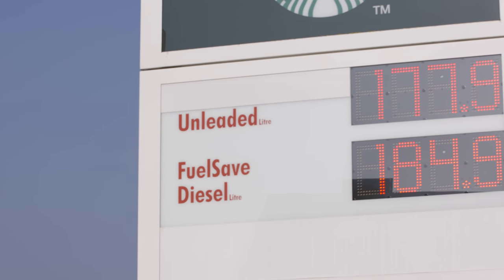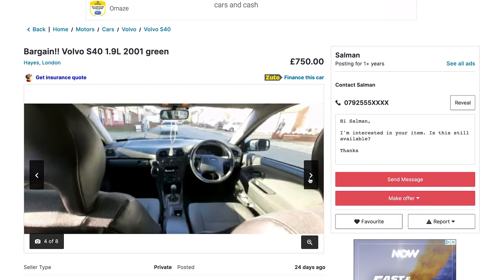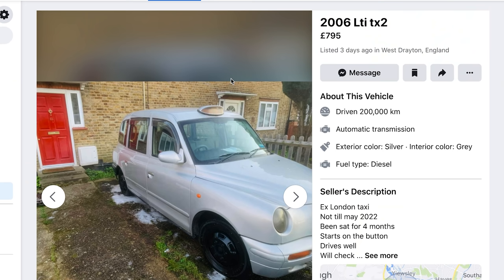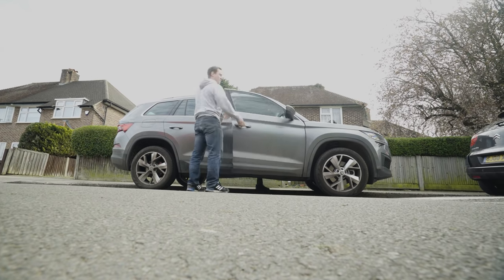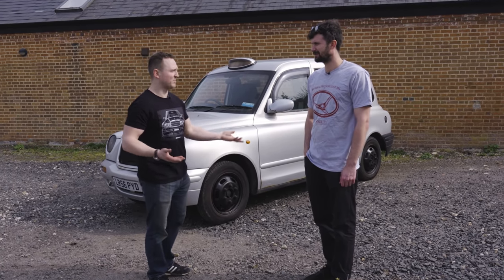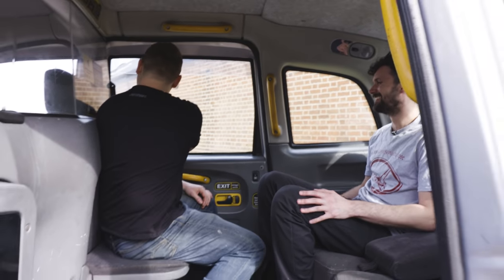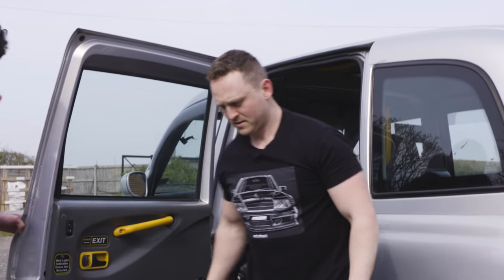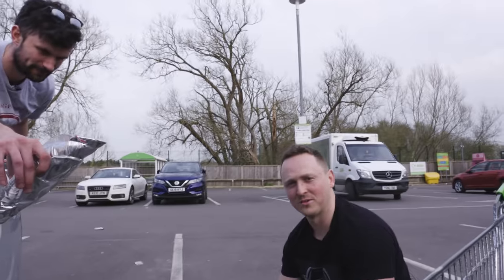How To Beat The Crazy Fuel Prices